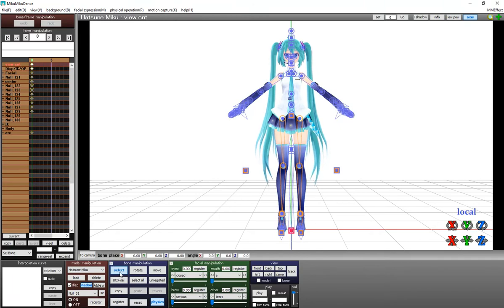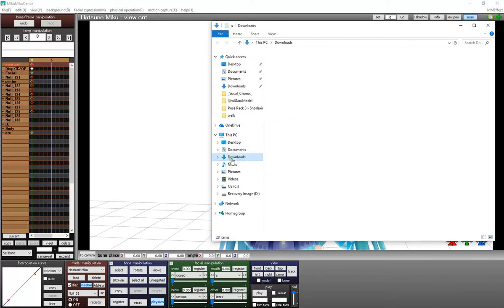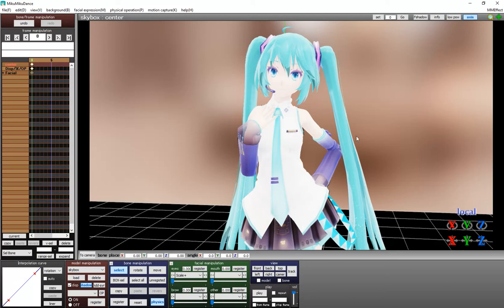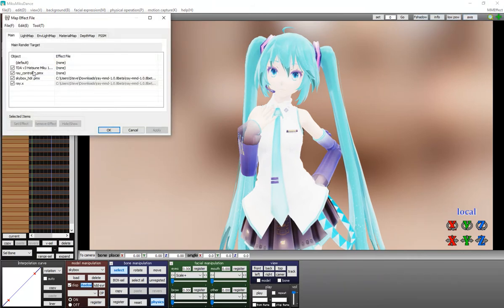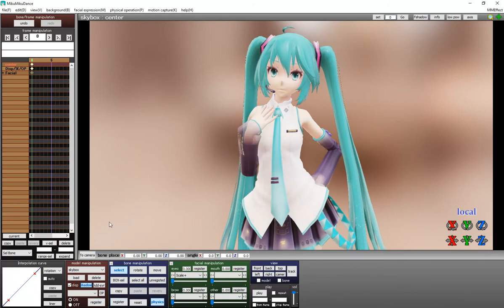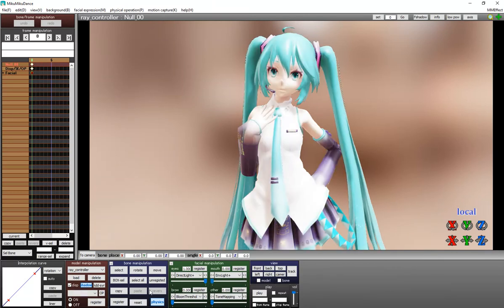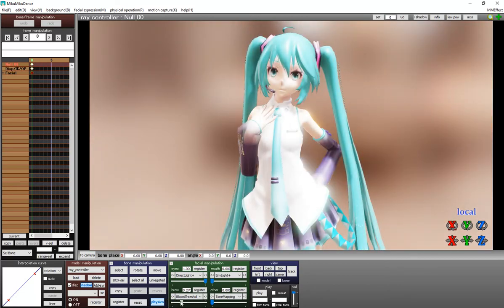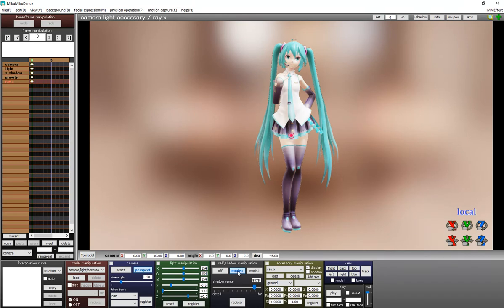{MMD} Ray Cast Tutorial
Because Ray Cast is Confusing!